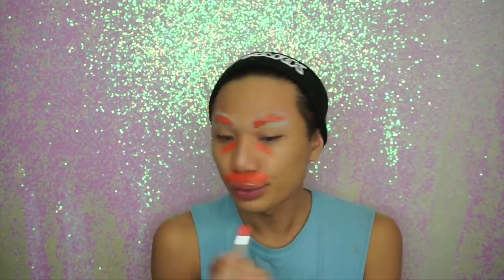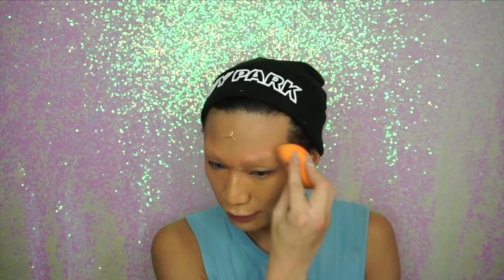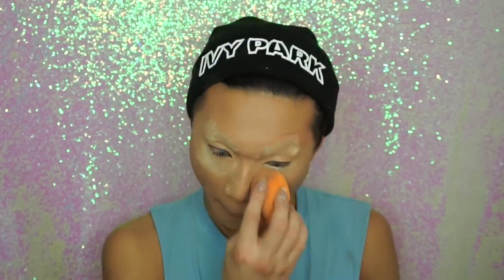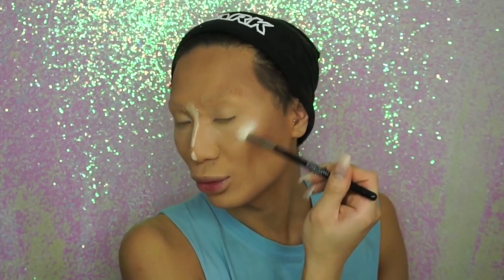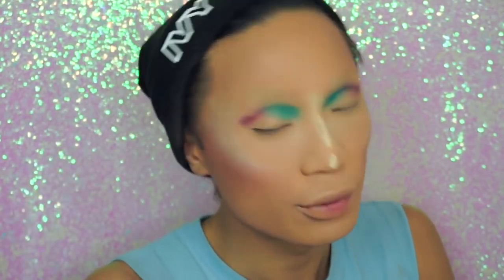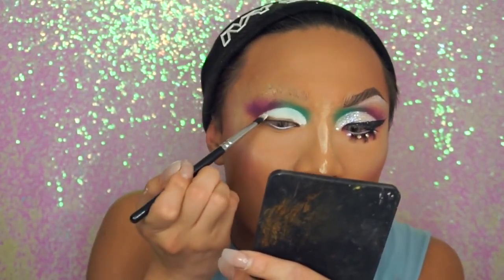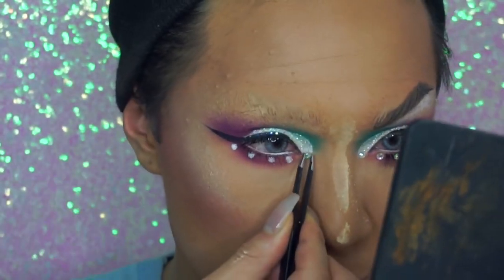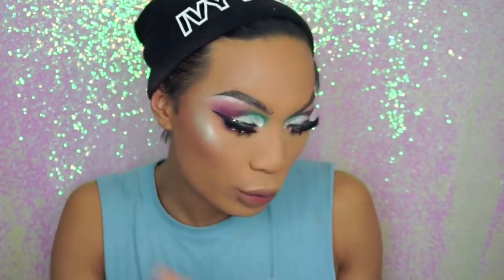Farrah Moan Makeup RPDR All Stars 4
If you want to become a diva with your makeup watch this video.. It is super lit and detailed an smooth..